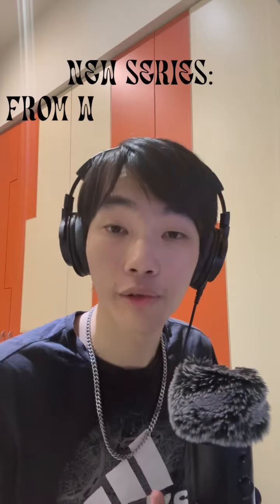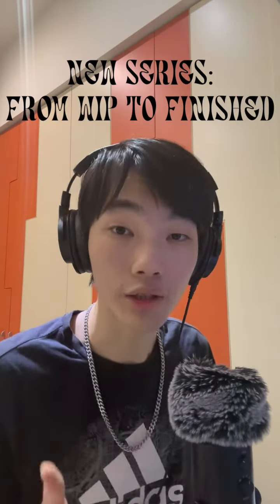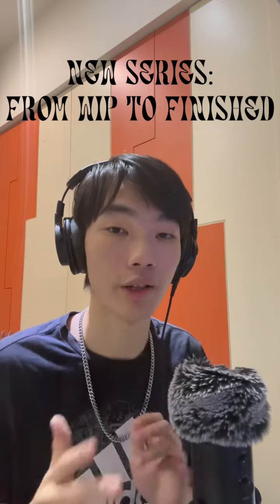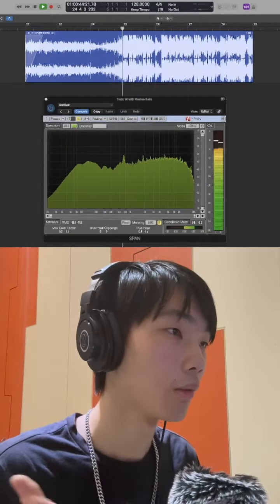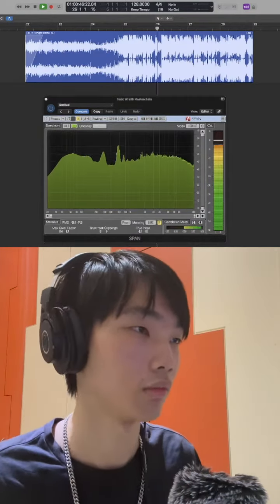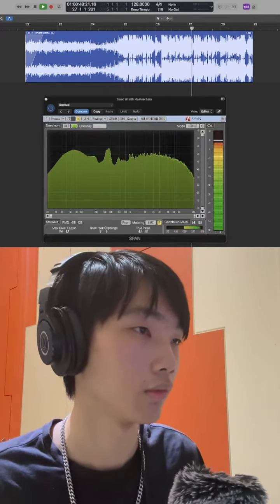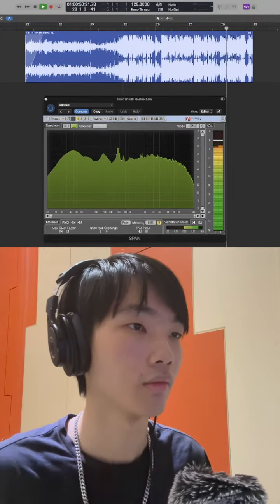From WIP To Finished Ep. 1: Feel It Tonight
Here’s a new series of me showing you how my tracks have evolved!

Comment what song of mine should be in the next episode!